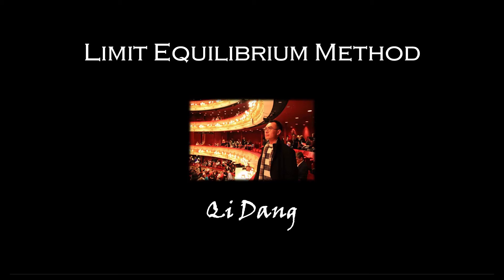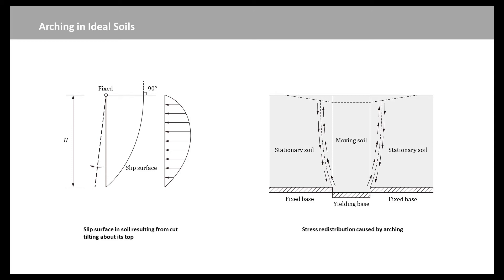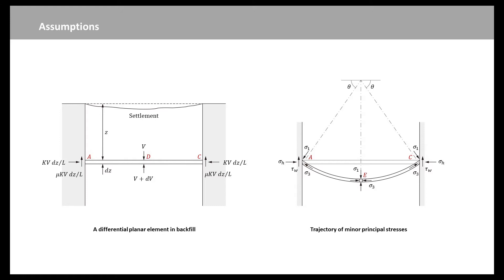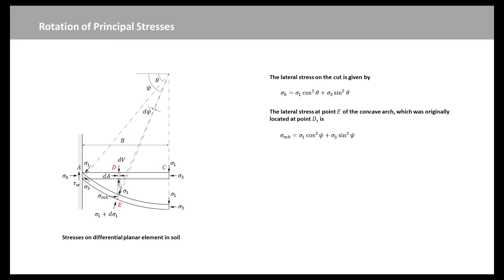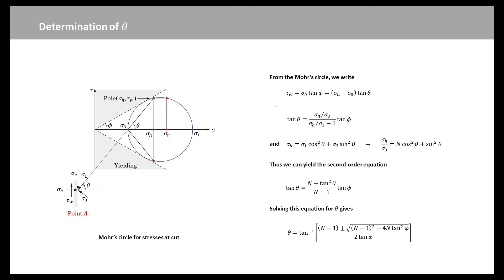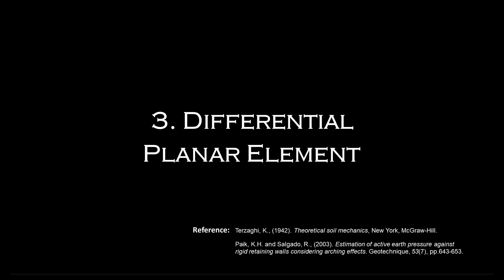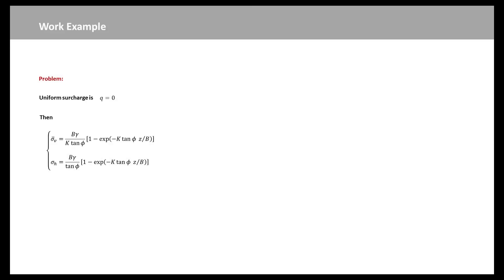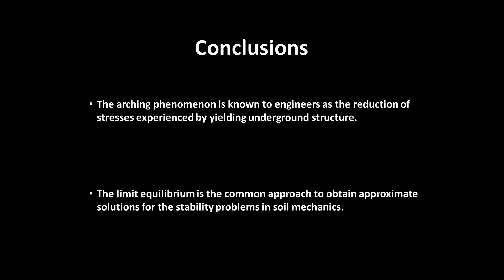Soil Mechanics: Limit Equilibrium Method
To introduce the arching effects in ideal soils